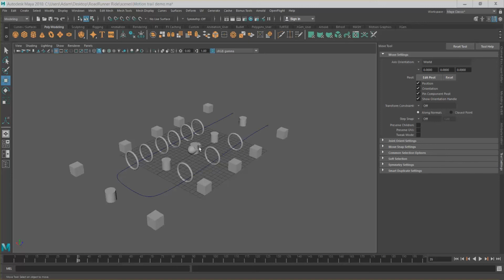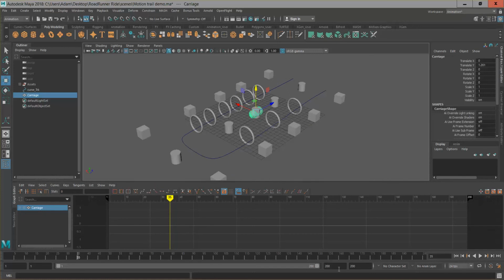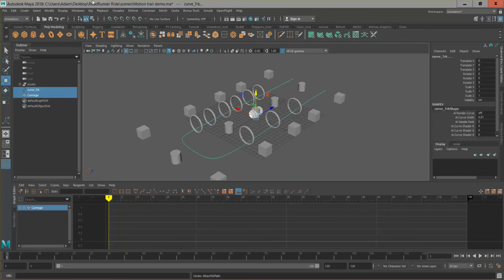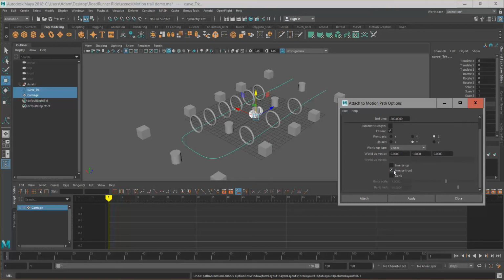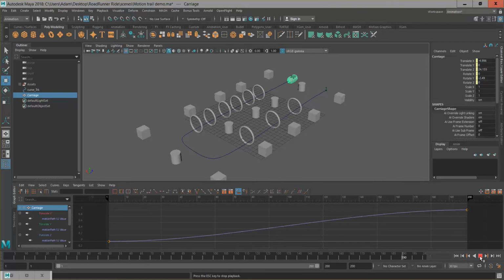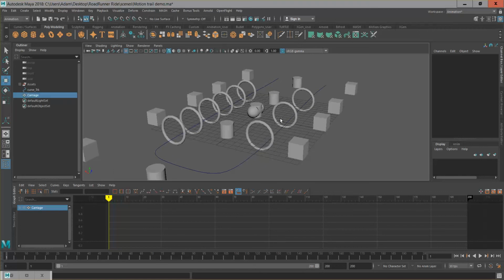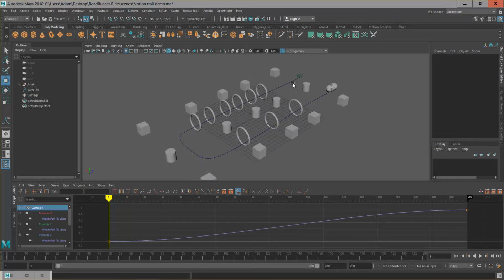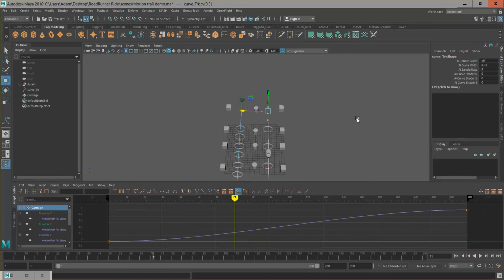Adding Motion Paths